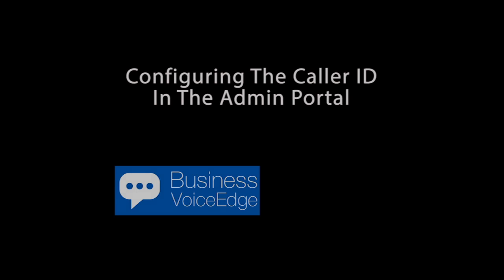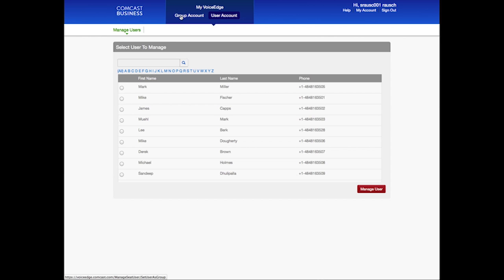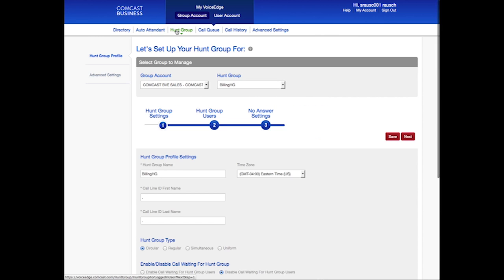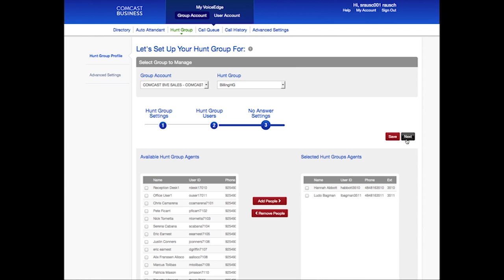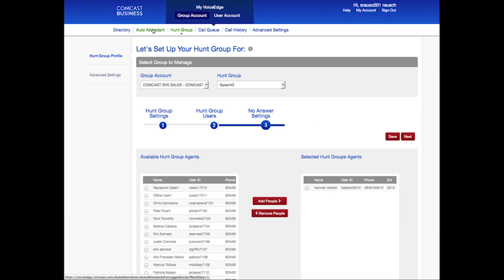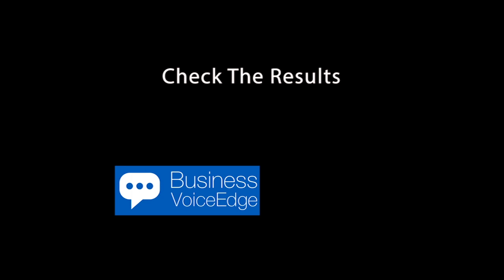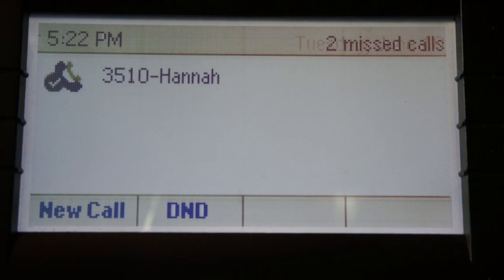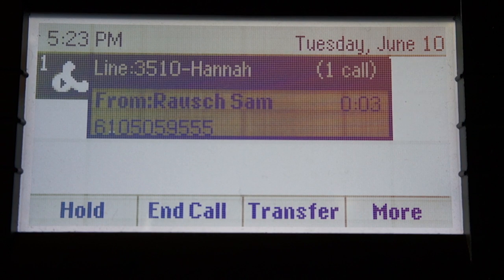BVE Hunt Groups Caller ID Explained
When using hunt groups in VoiceEdge, the Caller ID can be used to identify the hunt group that the call is coming from.  This allows for flexibility when answering the inbound call